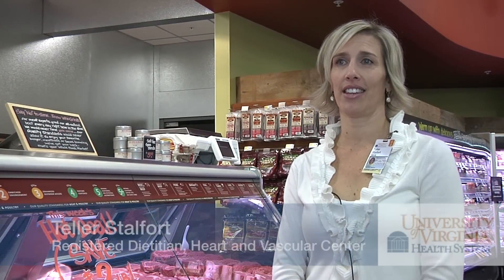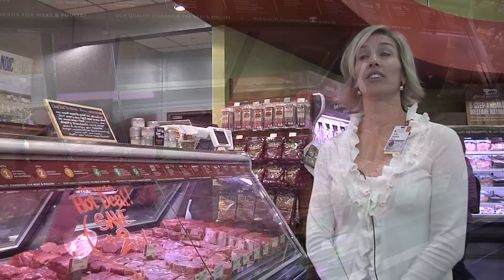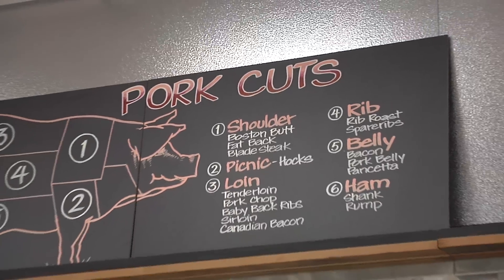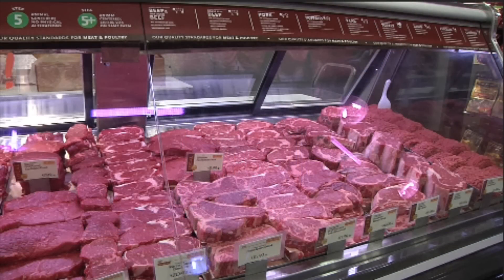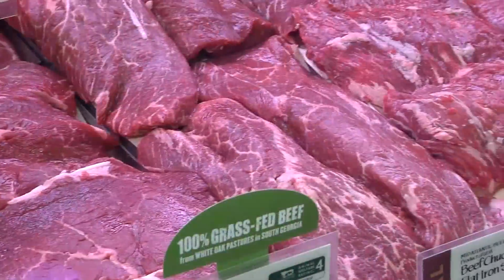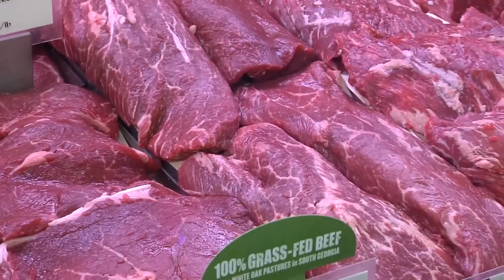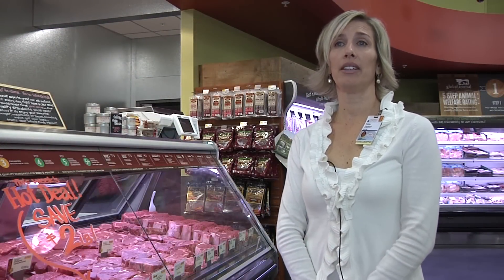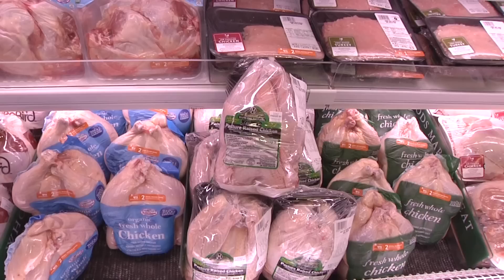Heart Smart Shopping: Meat and Poultry that Makes the Cut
Think red meat can't be part of healthy diet for your heart? Think again. Nutritionist Teller Stalfort, a registered dietitian with UVA's Heart and Vascular Center, talks about the leanest cuts, shares portion size recommendations and explains terms like grass-fed and organic.